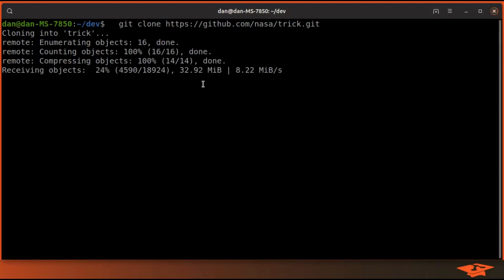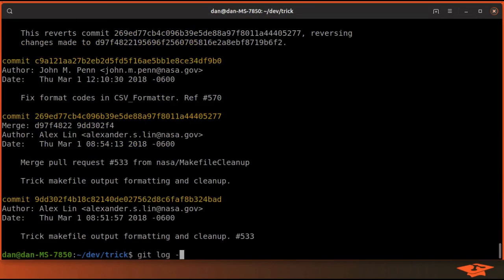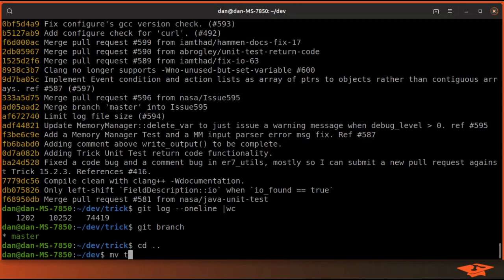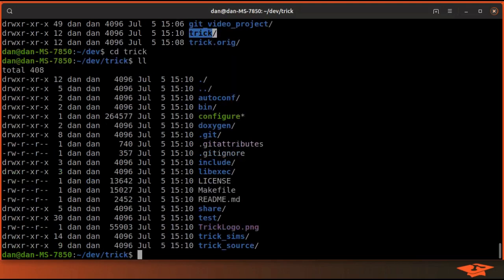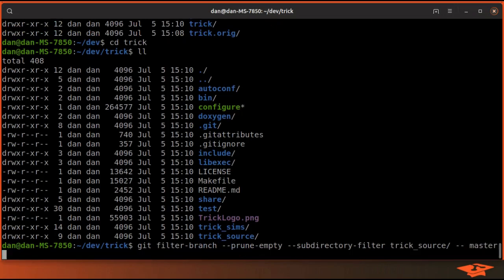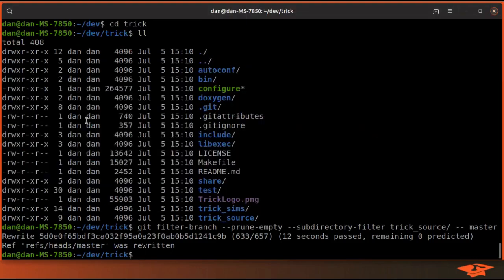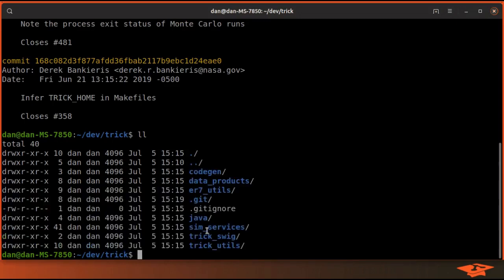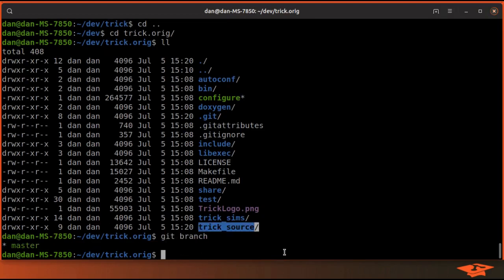042 Splitting one Git Repo into Multiple Repos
Today I show you how to split off the history of a particular subdirectory of a repo into its own git repository.  This is useful when you need to completely re-organize the repo(s) structure but don't want to lose the history of directories that are becoming their own new repo. The command we use in this video is:

git filter-branch --prune-empty --subdirectory-filter [subdir] -- [REF]

Sorry about the video flashes/artifacts -- I changed my screen recording machine and still have some issues to work out.